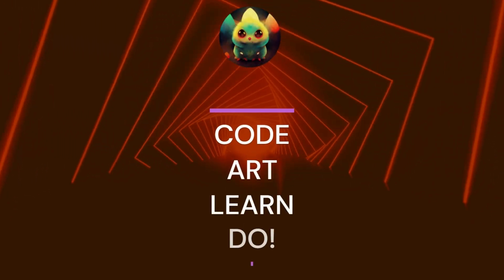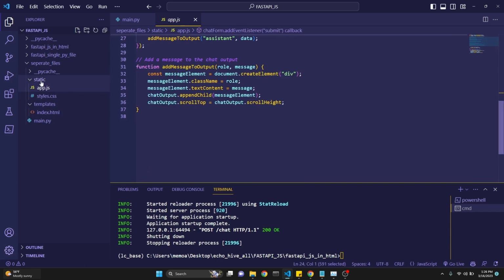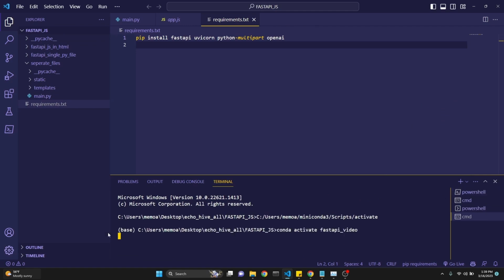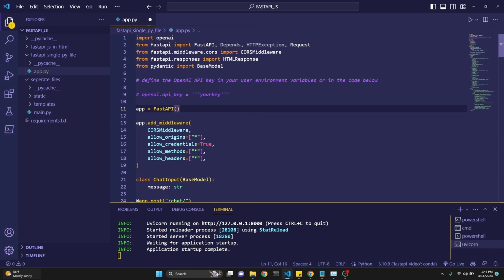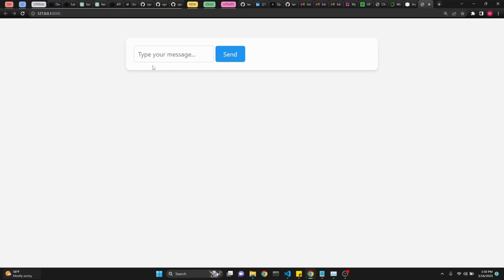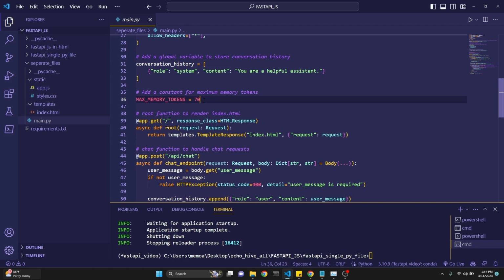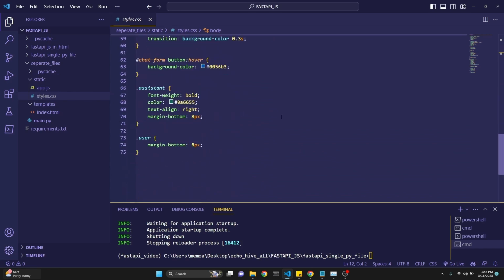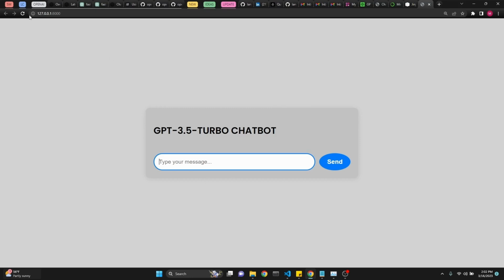GPT-4 codes ChatGPT chatbot with memory webapp with FastAPI and JavaScript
In this video we will be overviewing the code entirely written by GPT 4 for 3 different UI implementations for a chatgpt (gpt 3.5 turbo) API from OpenAI.
The bot will have conversational memory and will respect token limits by dropping earlier conversations when appropriate. So you never have to worry about errors related to Token limits.
We will be using FastAPI Python as backend and html, css, JavaScript as our frontend.

Timeline:
00:00 Demo
00:58 Overview of files
03:38 Requirements and pip installs
09:00 First UI Code review
12:15 Second UI Code review
13:12 Main UI with Memory Code review
18:05 CSS styling
18:45 Code review continues